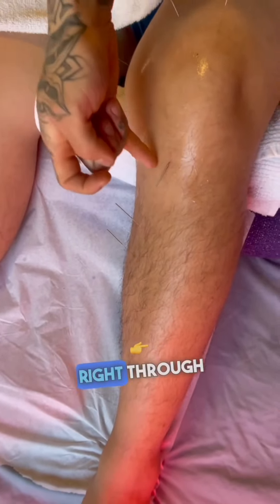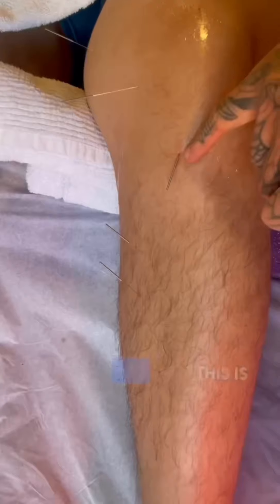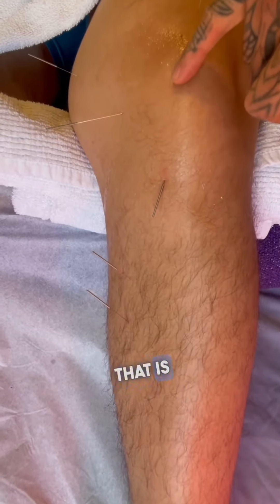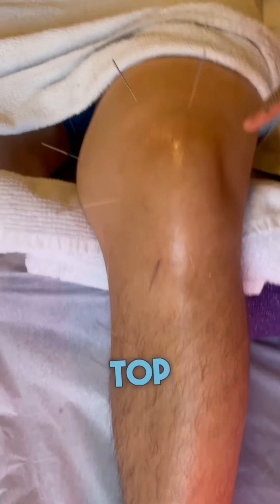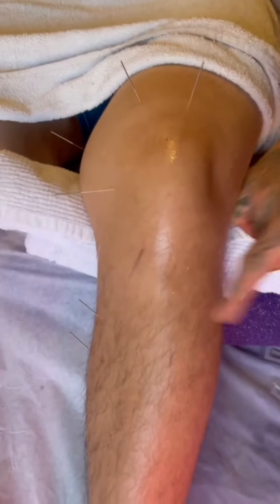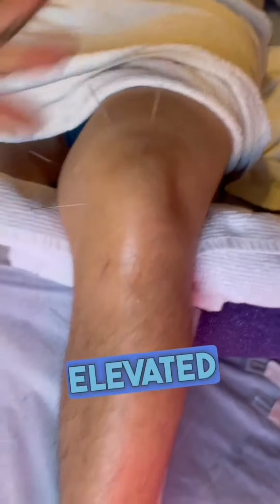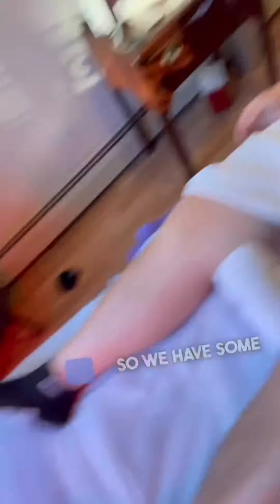Acupuncture Treatment for Isolated Knee Pain After Bike Accident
🚴‍♂️✨ Join us as we dive into the story of a 30-year-old cyclist who faced a life-changing moment when a car struck him on his commute.

🦿With pain concentrated on the inner knee, we utilize a precise single needle acupuncture technique through the eye of the knee.

🪡Our goal? To enhance blood flow and circulate blood to the damaged area for optimal healing.

🪷If you are currently in pain let’s get it taken cared of effectively and efficiently🤝